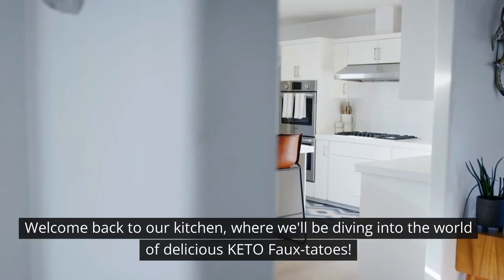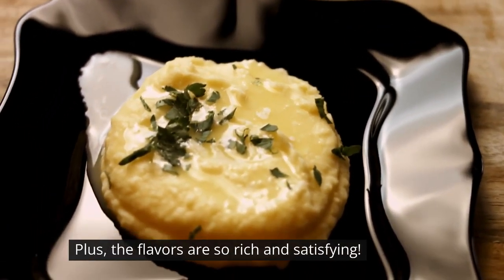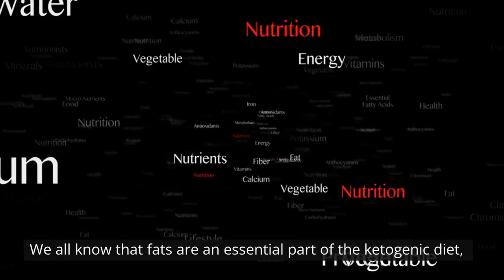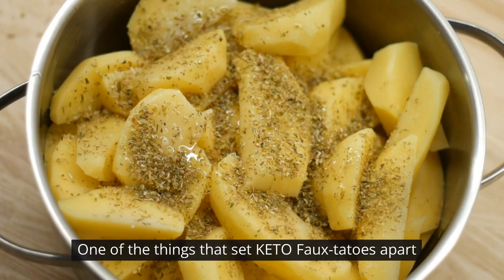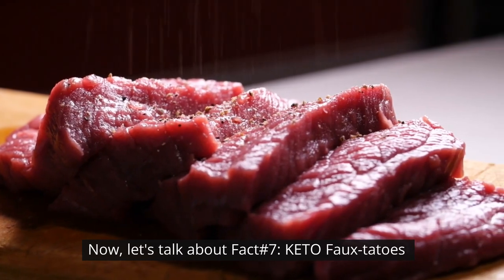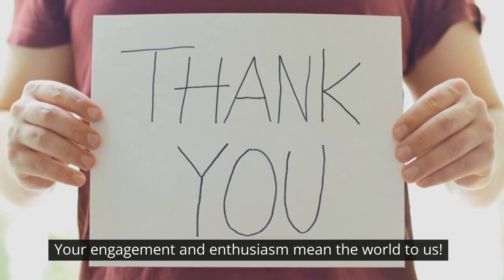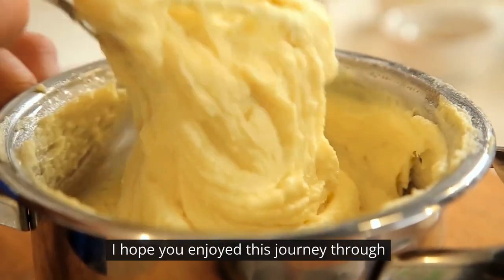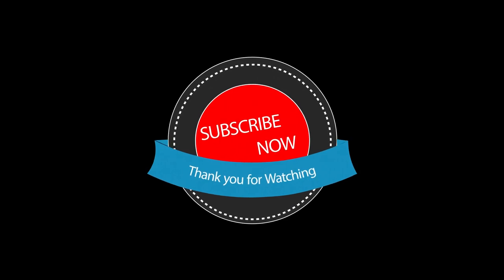KETO Faux-Tatoes: CARNIVORE Mashed Potatoes - So GOOD!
In this video, we bring you a delicious keto twist on a classic favorite with our KETO Faux-tatoes CARNIVORE Mashed Potatoes - so good recipe. If you're following a keto or low-carb lifestyle, you don't have to miss out on enjoying mashed potatoes. Our keto mashed potatoes recipe is perfect for those in ketosis or following a ketogenic diet.

We've replaced traditional potatoes with a surprising ingredient that adds incredible flavor and keeps the carb count low. These carnivore mashed potatoes are a great alternative for anyone on a carnivore diet or looking for creative ways to incorporate more protein. By using cauliflower, we've transformed this dish into a nutritious and satisfying low-carb option.

Join us as we guide you through the simple steps of making these mouthwatering mashed cauliflower potatoes.

Timestamps:
00:00 Introduction
00:31 Nutrient Dense
01:01 Versatile Flavor Palette
01:19 Boosts Healthy Fats
01:35 Lower Carb Content
02:01 Satisfying Texture
02:21 Supports Weight Loss
02:37 Carnivores
02:58 Sugar Control
03:23 Friendly Dishes

Recommended videos for your viewing:
Optimize your body with biohacking.